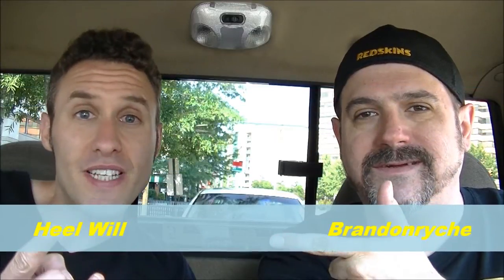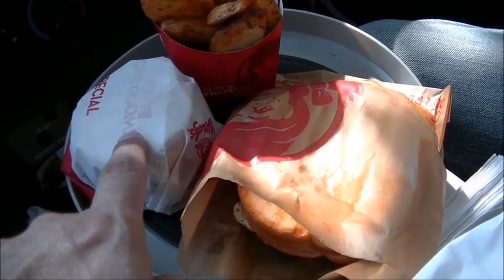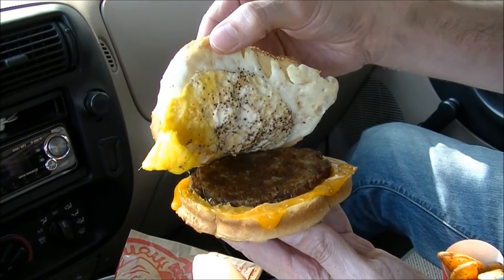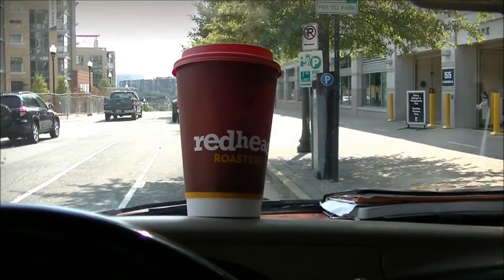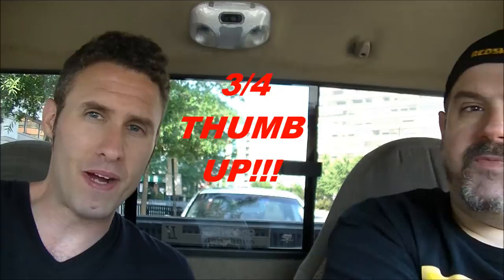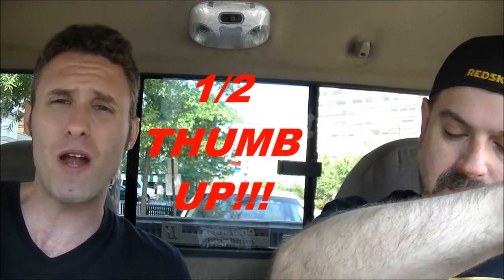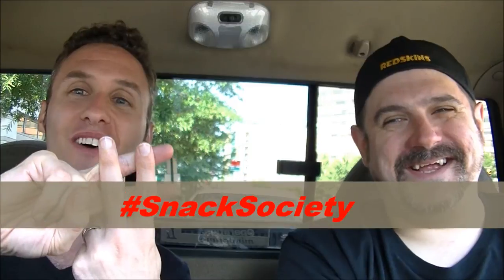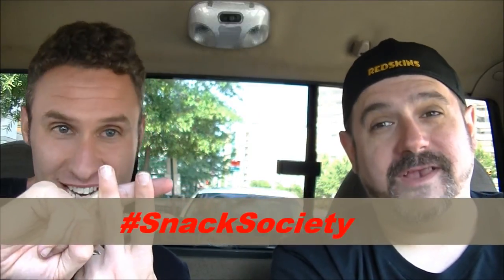sAs OtR Staycation Special #5 Wendy's Breakfast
Heel Will is back with me today as we try out the myth that is breakfast at Wendy's.